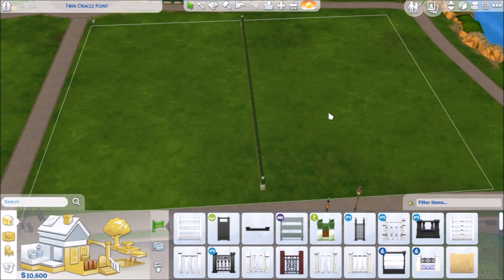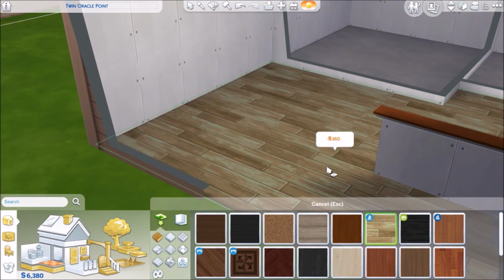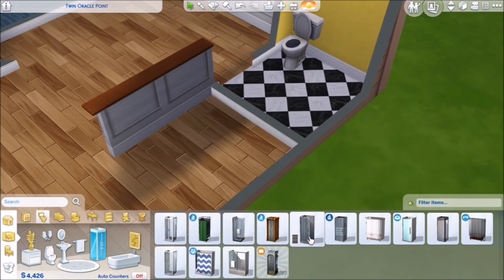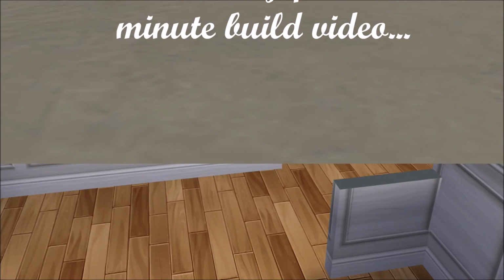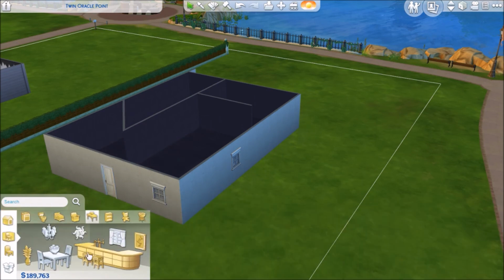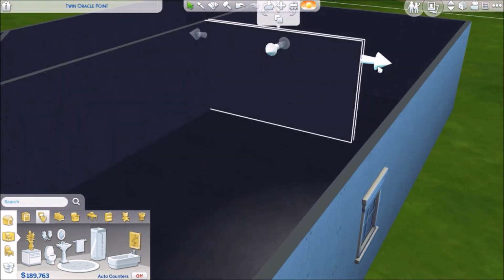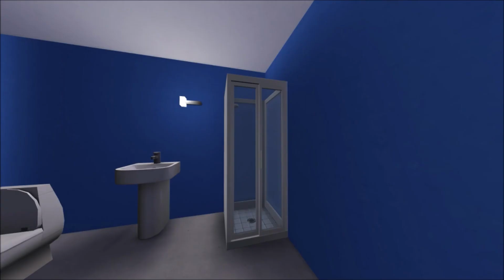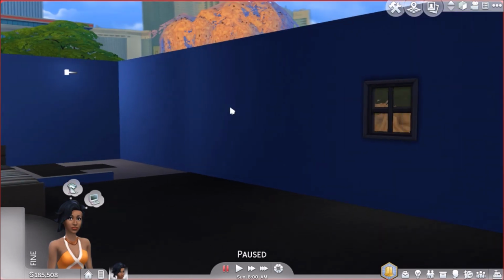AnnaDotTV V.S. Autumn's Music | The Sims 4 Ten Minute Build Challenge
Thank you guys for watching. I hope you enjoyed this fun challenge and that it was a bit of a throw back.
Let me know if you want to see more like this in the future.

My current series:

~Sims 4 Perfect Genetics
~Geeky Crafts/DIY's

~My Sims 4 gallery: AnnaSimsTV

~My Etsy